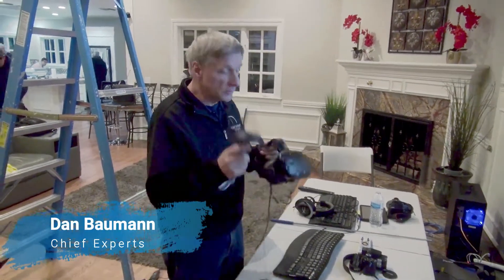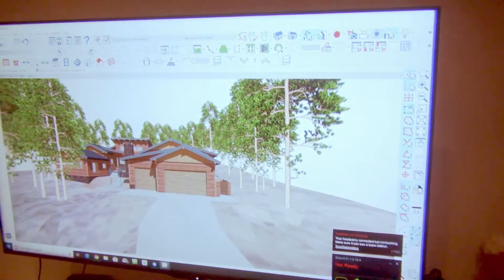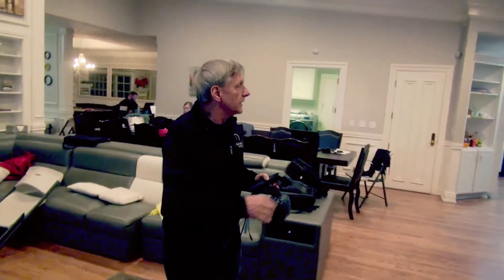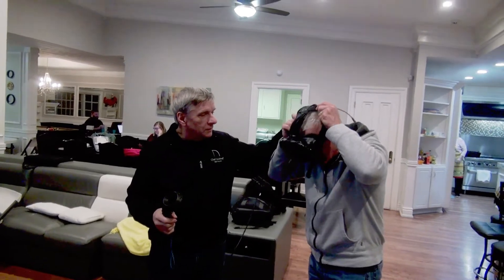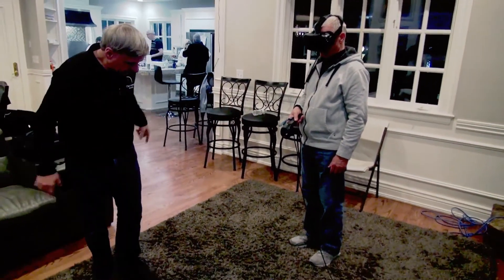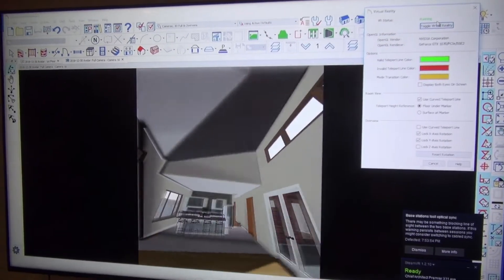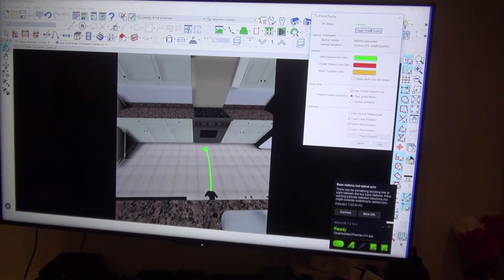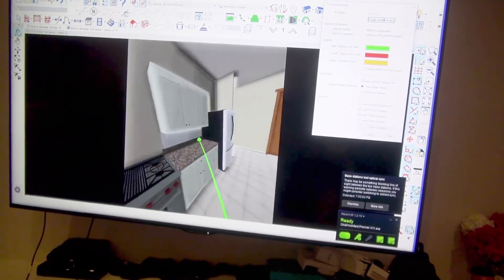Walking Through a Virtual Reality Model in Chief Architect by Chief Experts Dan Baumman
In this video, Dan walks you through a Virtual Model in Chief Architect.  Although the demo is for an older version of Chief, it still works the same in the current version.